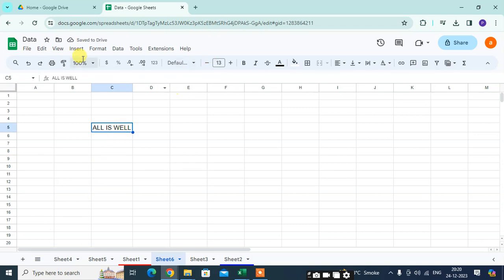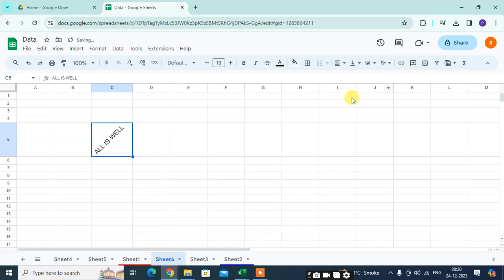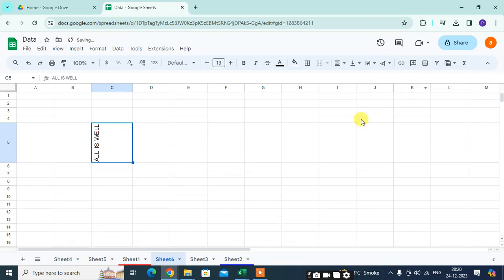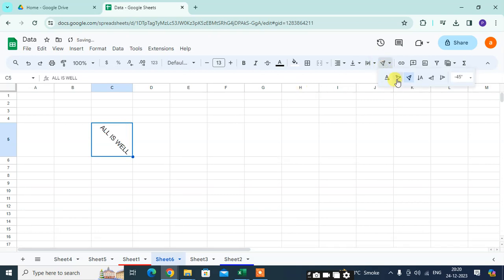How To Text Rotate In Google Sheets | Text Rotation In Google Sheets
In this video we will learn how to use text rotation in Google sheet so let's start this is my Google sheet I just write here the one word this is a all is well I'll write just caps all is well okay now I'm to rotate this text just select the cell you get here option text rotation just click on this Arrow you get here there so many option just click one by one just click.